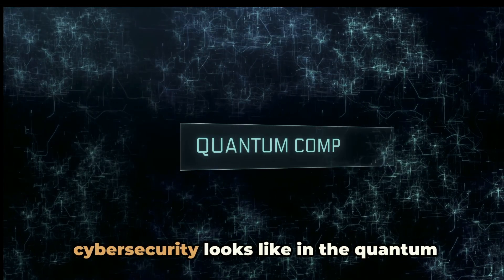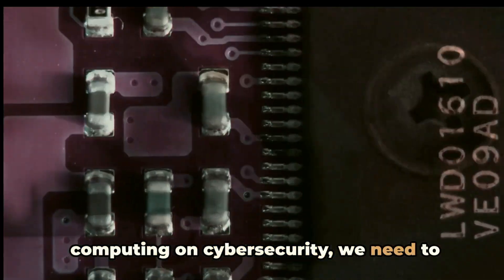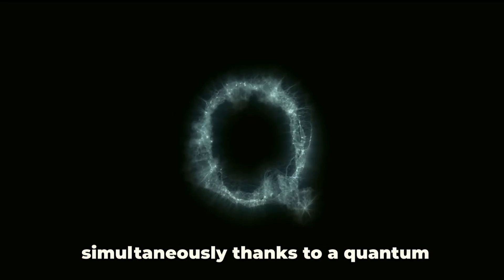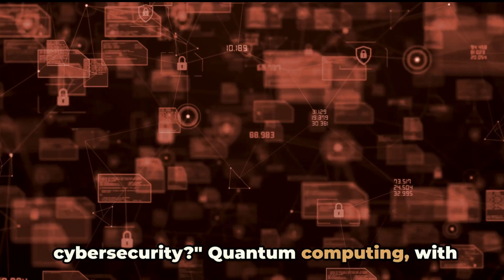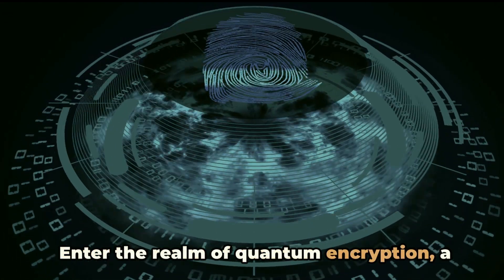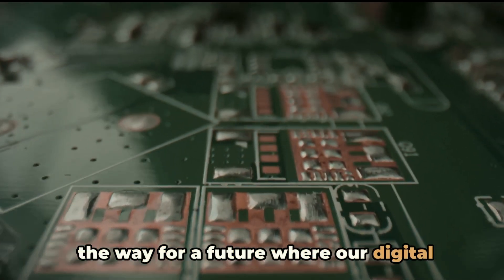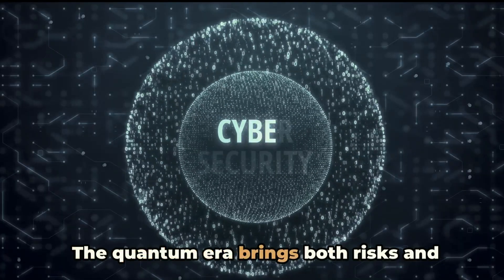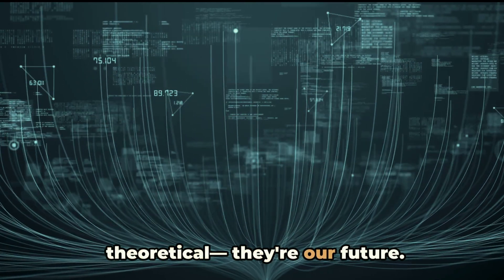The Race for Quantum Computing: Its Impact on Cybersecurity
Welcome to our deep dive into the revolutionary realm of quantum computing and its profound implications for cybersecurity! In this thought-provoking video, we explore the accelerating race towards quantum supremacy and how it stands to reshape the landscape of digital security as we know it. Join us as we unravel the promises and perils of quantum computing, examine its potential impact on encryption and cybersecurity protocols, and discuss the strategies for staying ahead in this rapidly evolving technological frontier.

Receive weekly updates, expert analyses, and actionable insights to navigate the quantum-powered future with confidence and resilience.

Together, let's shape a secure future in the quantum age. 🚀🔒